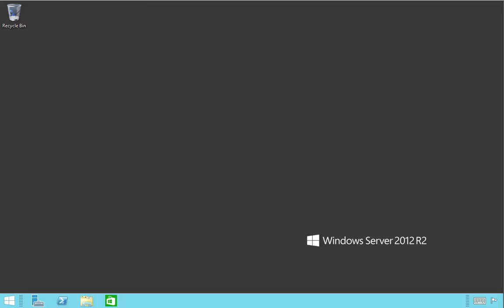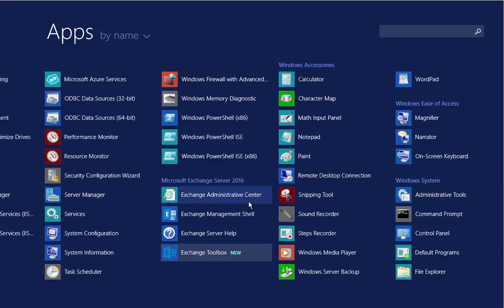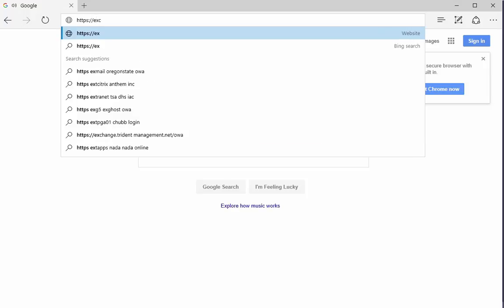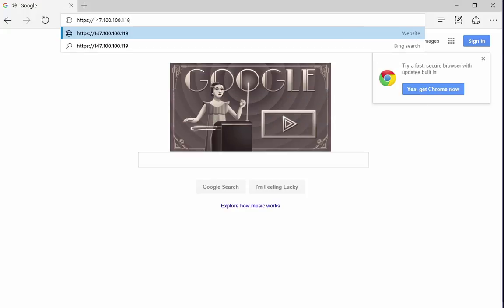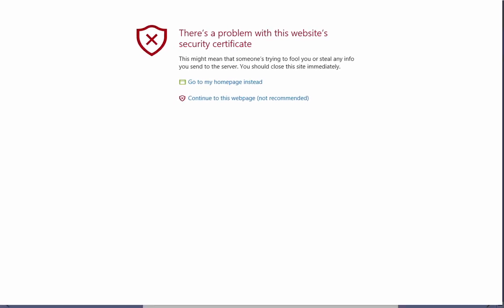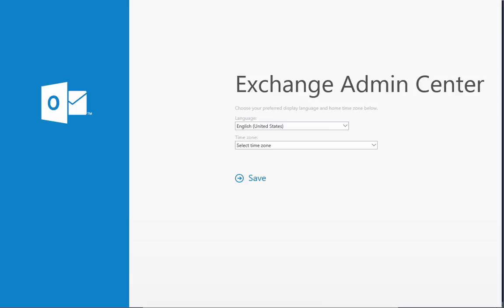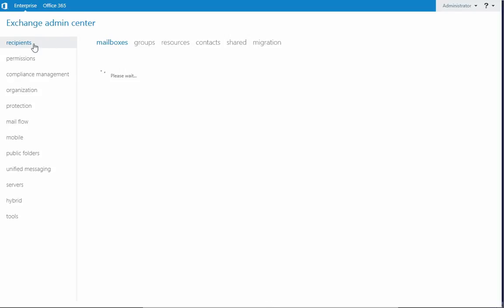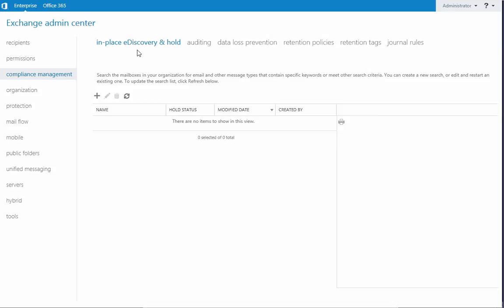2 5 The Exchange Admin Center